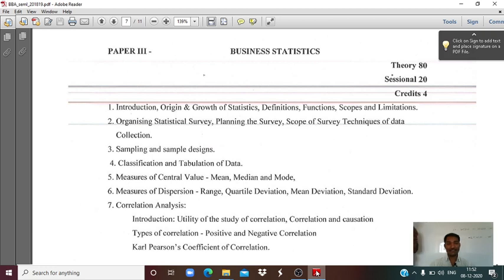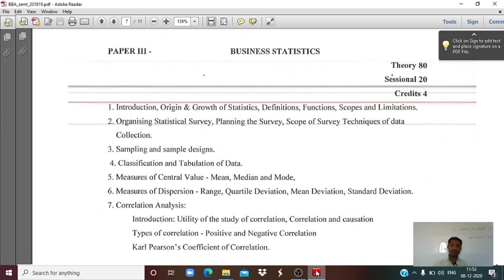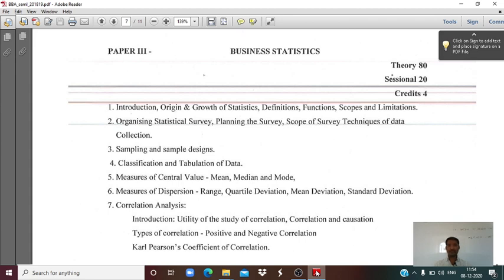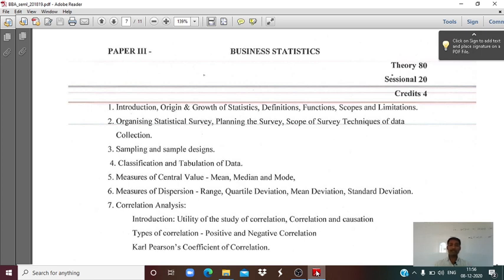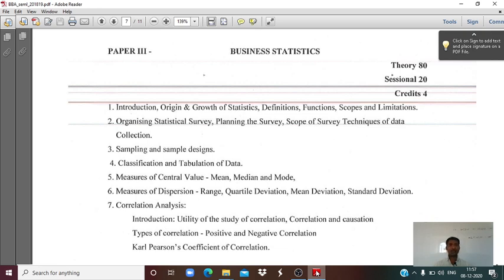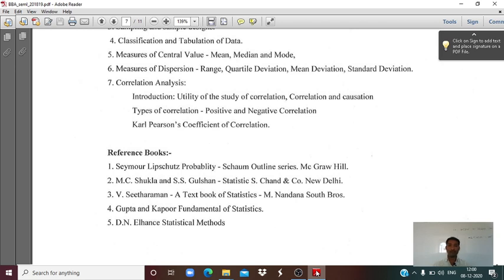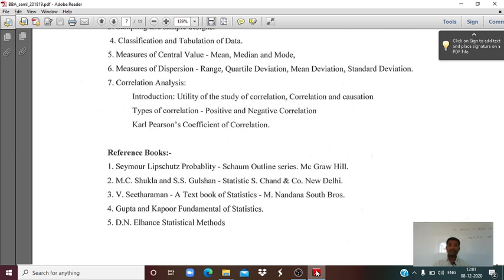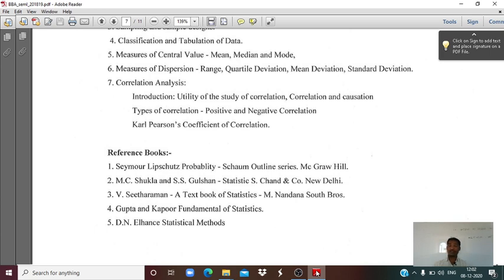Introduction to Statistics